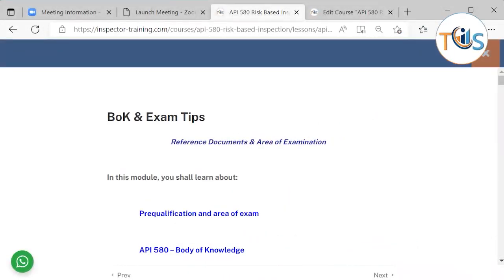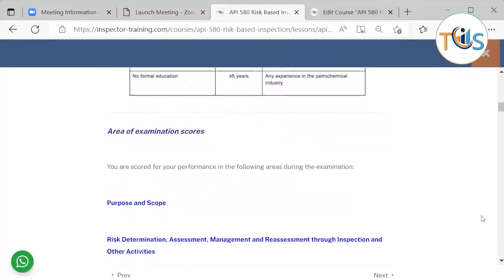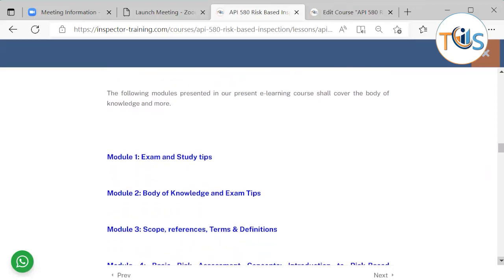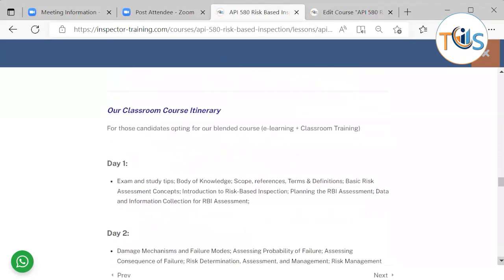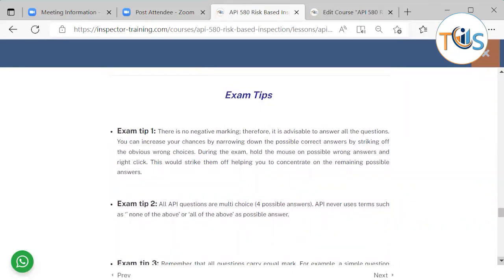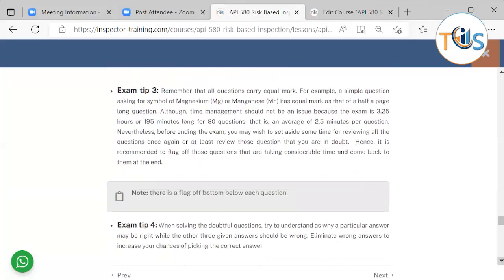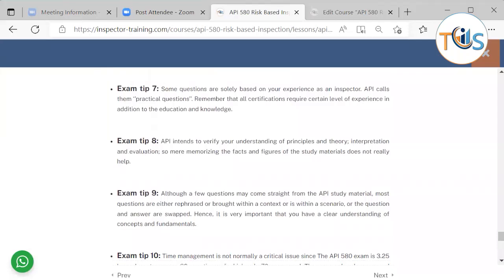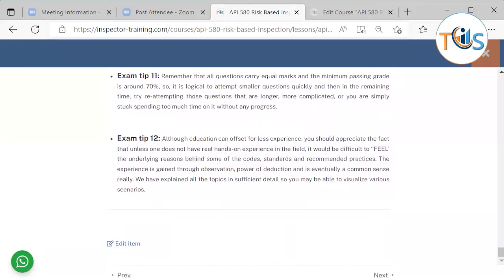API 580 Risk Based Inspection; Body of Knowledge and scoring areas